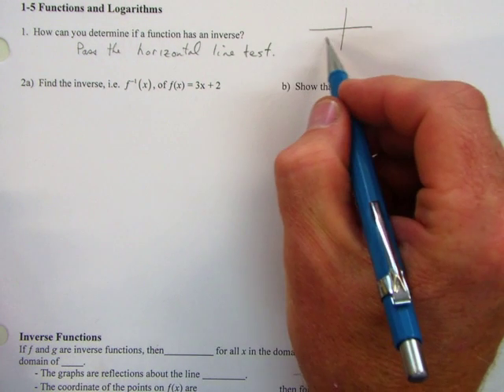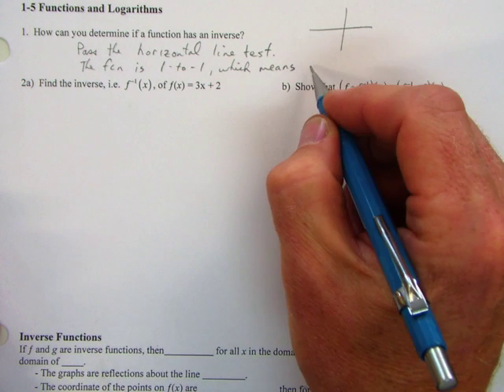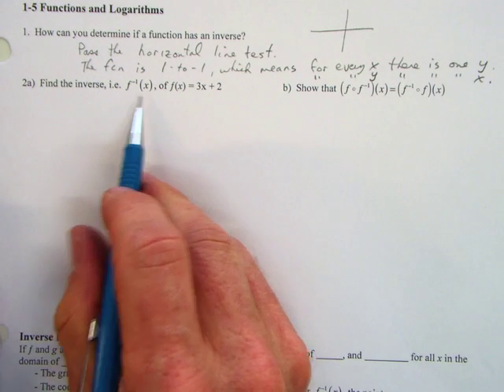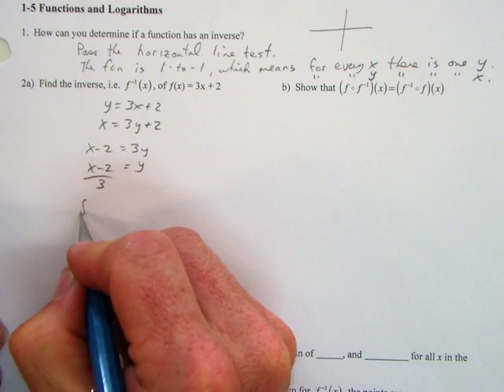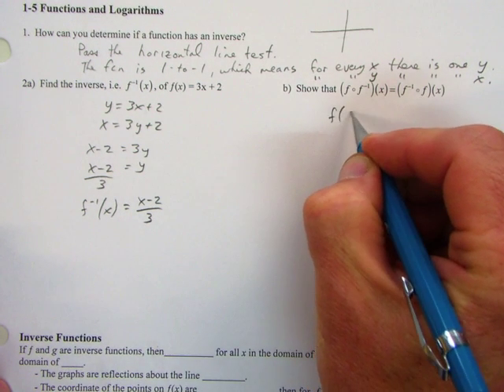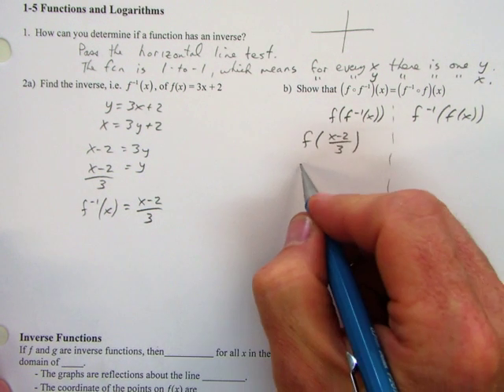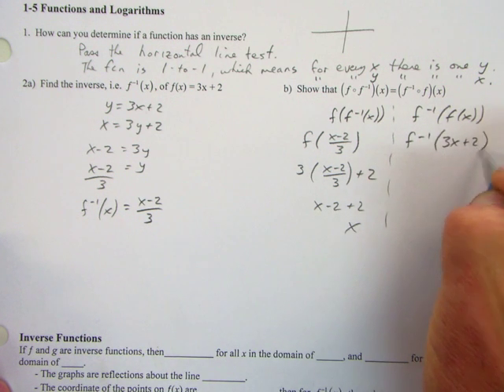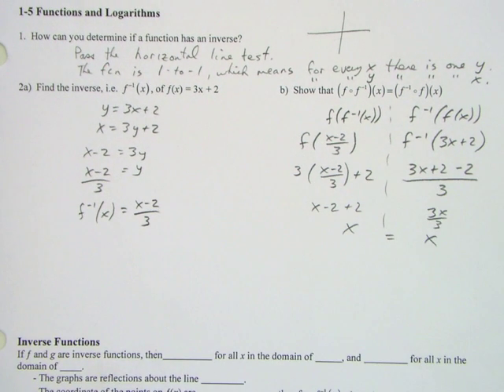Calc 1-5 #1-2 InverseFunctions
Brief review of finding an inverse function.